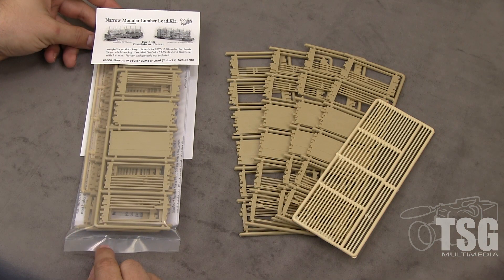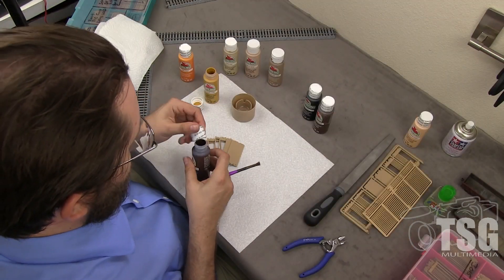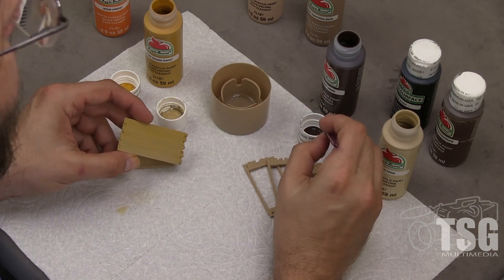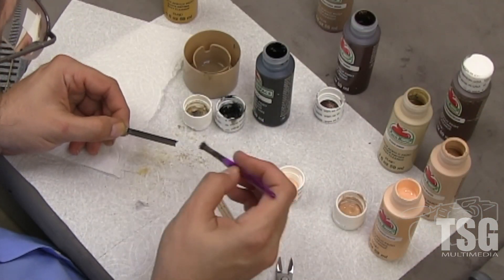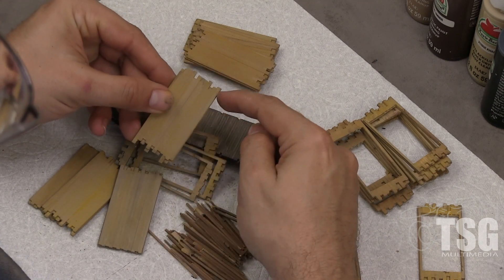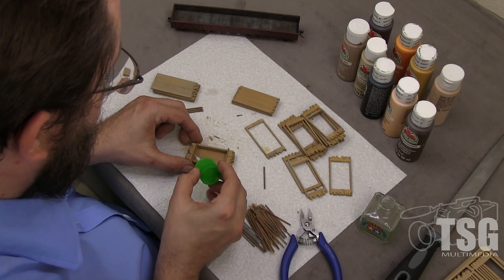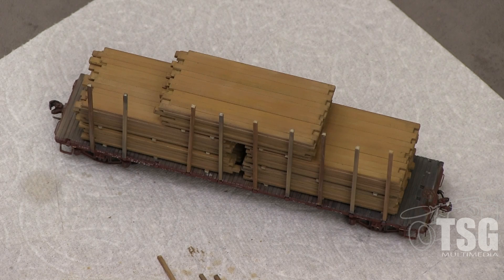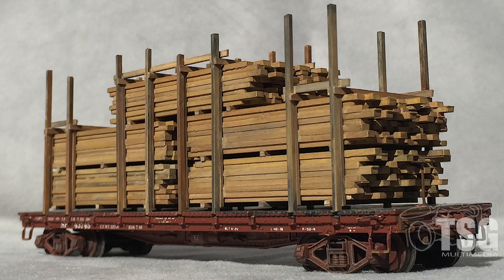Product Spotlight Owl Mountain Models Lumber Loads Build & Weather Like a Pro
In this episode of Product Spotlight, I'm joined by Jason Hill of Owl Mountain Models, who demonstrates how to build and paint the lumber loads his company makes.